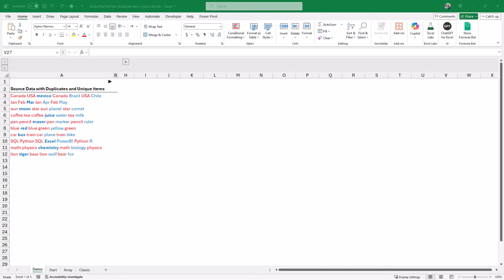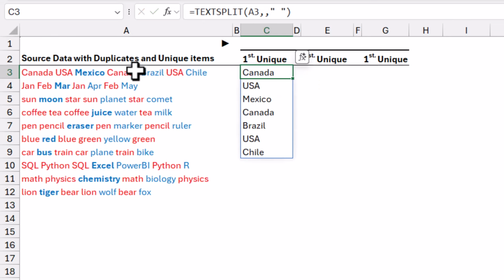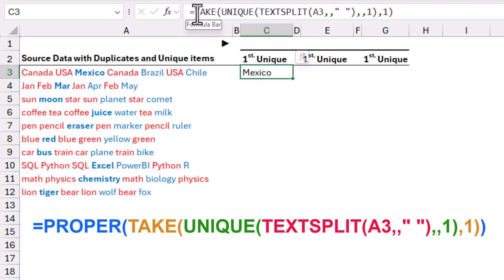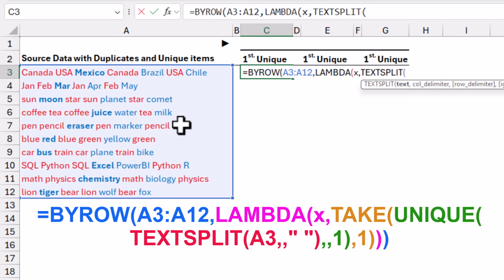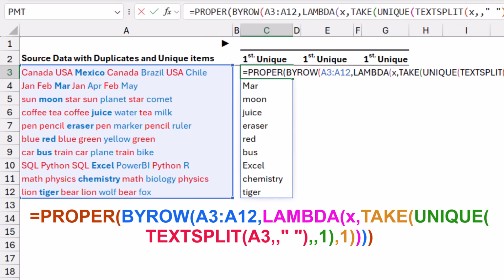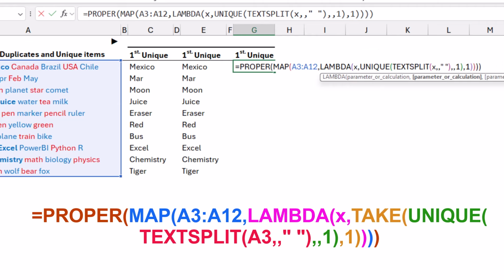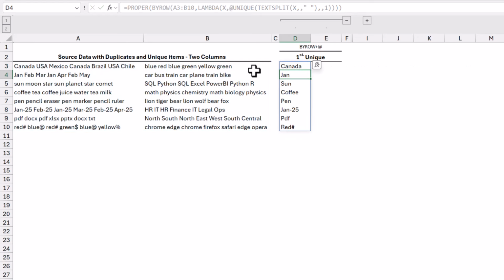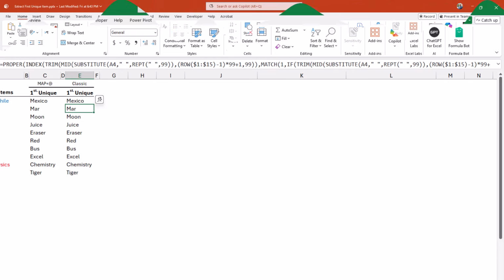Extract the First Unique Item From an Excel List- The Wow Operator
We often encounter "messy" strings where a single cell contains a sequence of items, some of which are duplicates while others appear only once. The real challenge arises when you need to isolate specific data from these strings by identifying and extracting only the very first unique, non-duplicate item
In this tutorial, we will explore several methods to achieve this result. As a special bonus for those working in environments without Microsoft 365, I will also provide a different solution that maintains full functionality across all Excel versions. Let’s take a look at the finished project.

We Sell Time
Book A Corporate Training With OfficeInstructor
Training your employees is an investment Not a Cost. They will learn the best productivity topics along with AI functionality to save tens of hours of work.
Online courses cannot even come close to instructor-Led Training, which is way more efficient, engaging and interactive with the instructor.
We offer over 50 different courses with the MOST recent functionality.
Check our course catalog for 2026 and make your company a favor by Booking Now:

OfficeInstructor New Live Instructor-Led Training is Here
📢 Exciting News: Introducing Private, Instructor-Led Training for Individuals
We've heard your requests, and we are thrilled to announce a brand-new format for our highly regarded, instructor-led corporate training: Exclusive Private Tutoring for Individuals and Small Groups!
For years, organizations have benefited from our expertise in Excel, Power Query, and Power BI. Now, you can access the same high-quality, live instruction, no matter where you are in the world.
Why Choose Instructor-Led Training?
Nothing compares to the dynamic environment of a live session. Our remote training is engaging, interactive, and constantly updated to cover the latest functionality and best practices in desktop applications.
💡 The Unique Format: Private Small-Group Tutoring
This is not a self-paced video course. This is a personalized, live training experience designed for maximum impact:
• Group Size: To ensure focused attention, this training is limited to very small groups of 2 or 3 people. Bring a colleague, friend, or relative to form your study group!
• Format: A Full-Day (7 hours), Remote, Instructor-Led session via Zoom.
• Interaction: Direct, real-time interaction with the instructor.
• Materials: You will receive comprehensive exercise files and quick reference guides.
• Certification: A digital Certificate of Completion is provided upon course conclusion.
🗓️ How to Book Your Private Session:
1. Form Your Group: Gather 2 or 3 people for your session (including yourself)
Course Codes: 20130/ 20135/ 20140/ 20155/ 20165/ 40120)
3. Complete Payment: Click the link below to make your payment.
o Click to make your payment or Click to make your payment
Whatever your age, title or location on the globe… Don't wait! Bring your friend, colleague, or relative and secure your highly personalized, remote private course NOW.

Note: YouTube description does not allow greater than and smaller than symbols, so I used instead [ ]